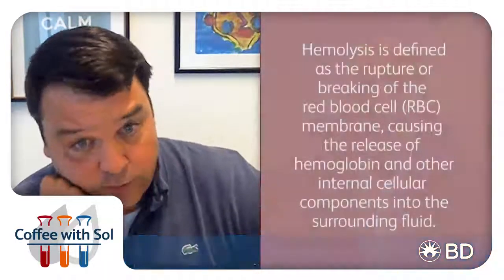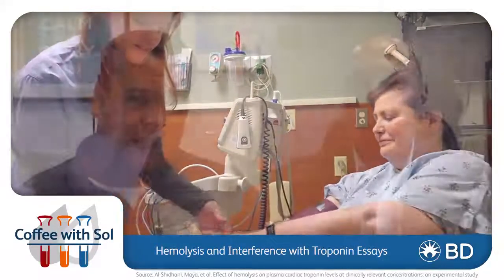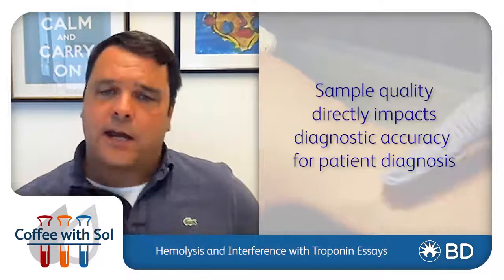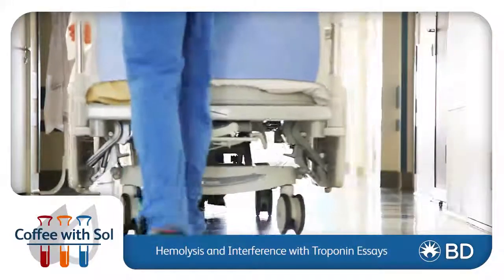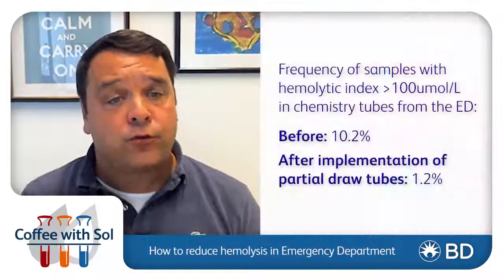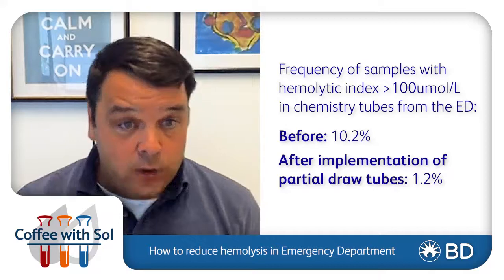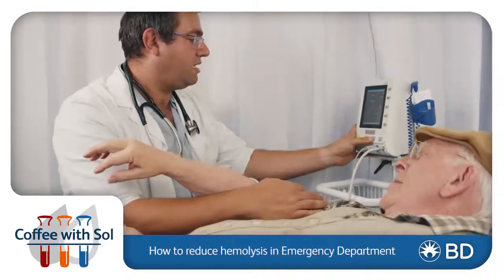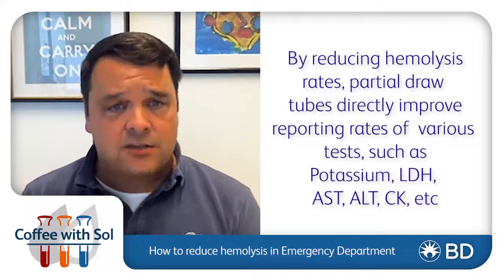Coffee with Sol EP2: Impact of Sample Quality on Diagnostic Accuracy, Featuring Dr. Chris Ramakers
Grab your coffee and sit in on a chat between Dr. Sol Green and Dr. Christian Ramakers, the Laboratory Director at Erasmus University Medical Center in Rotterdam, Netherlands. Dr. Ramakers has over 10 years of clinical chemistry experience, with research interests in laboratory automation, preanalytical variation, core clinical chemistry, and fecal biomarkers.

Dr. Sol Green has 25+ years of laboratory medicine experience, 60+ publications, and five patents relevant to medical devices.

During this coffee chat, Doctors Green and Ramakers share some tips and tricks that can help with diagnostic accuracy in the laboratory.